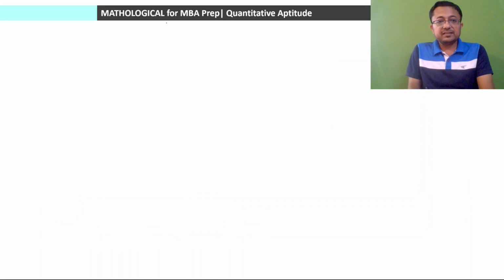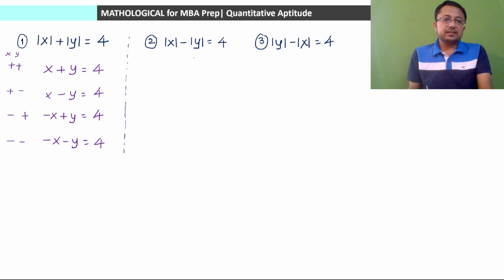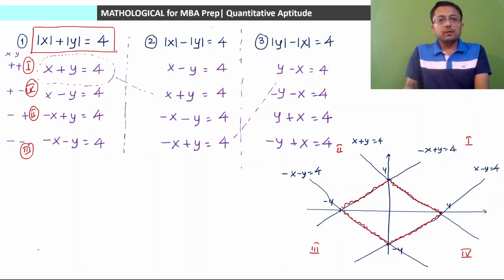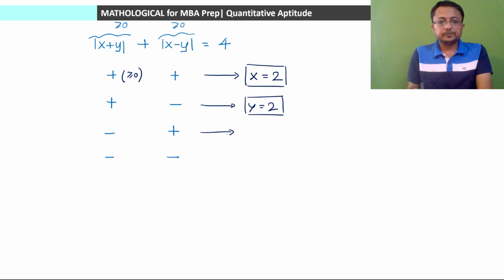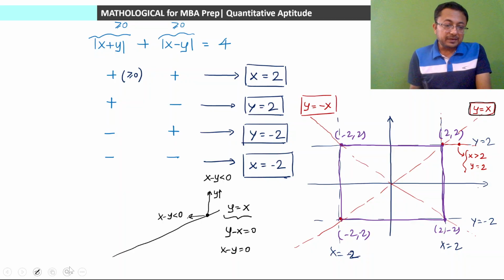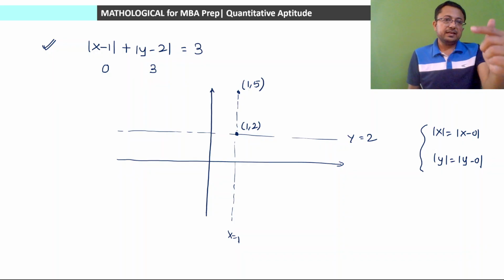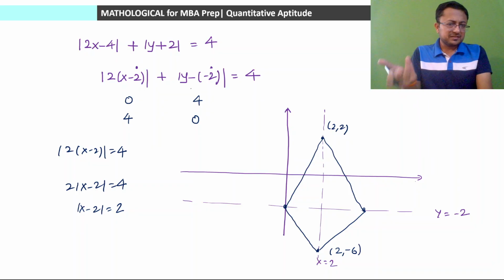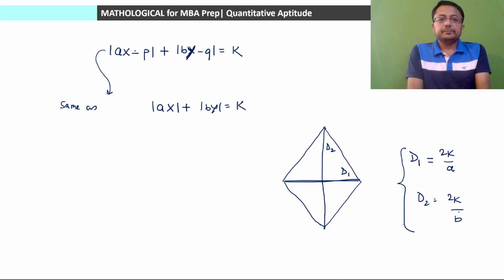Graphs 7 | Functions and Graphs || CAT 2025 Preparation QUANT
Graphs 7 | Functions and Graphs || Algebra | Quantitative Aptitude || CAT 2025 Preparation QUANT | Complete Algebra for CAT 2025 by Aditya Kumar Tiwari | Comprehensive Course on Quantitative Aptitude for CAT 2025 | Basic to Advanced

In this video, we will discuss various types of graphs and related questions.

00:00 Introduction
00:40 Graph of |x| + |y| = 4
03:15 Graphs of |x| +- |y| = 4
12:00 Graph of |x+y| + |x-y| = 4
19:35 Some variations of the graphs
31:45 Concluding remarks